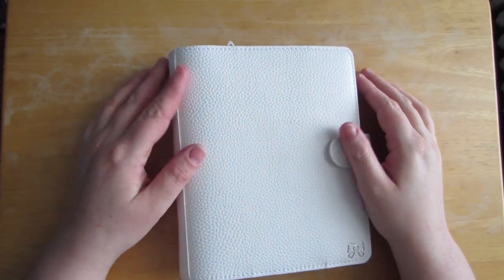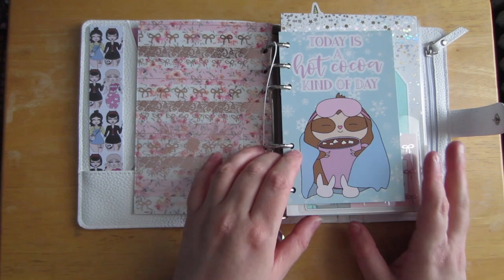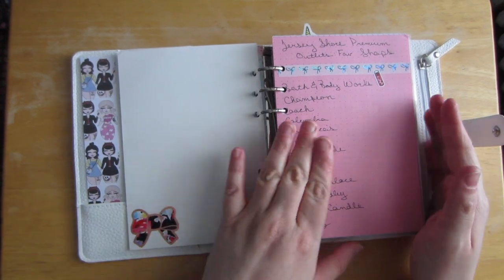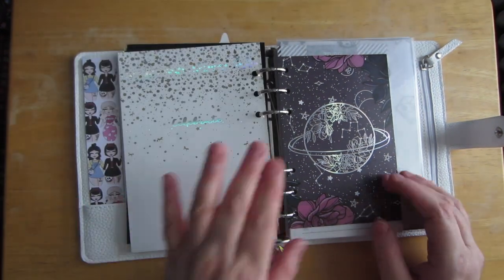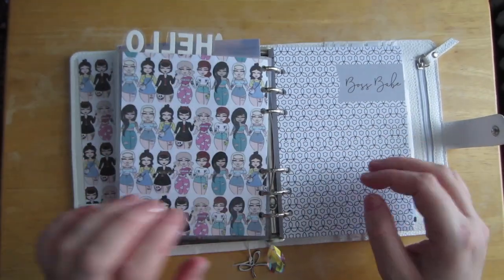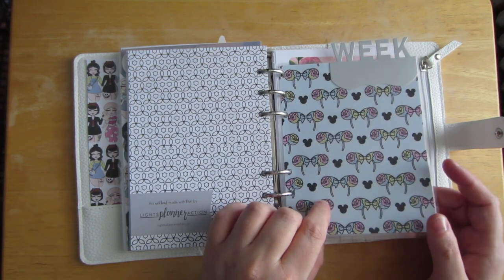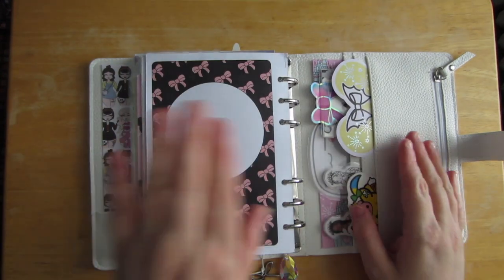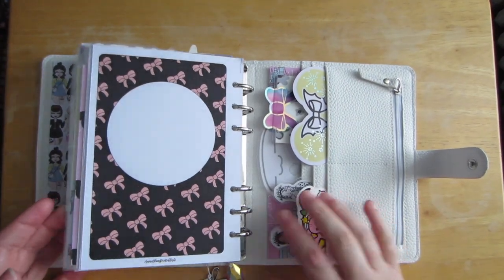Print Pression PW Rings Flip Thru 3.29.20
Hello & Welcome to my print pression personal wide rings flip thru! Enjoy!

Shops Mentioned:
Bella Luna Imagines Co
The Honey B Shop
Simply Gilded
The Planner Society
Recollections Planner
Print Pression
Etsy
Annie Plans Printables
Lights Planner Action
Toki Doki